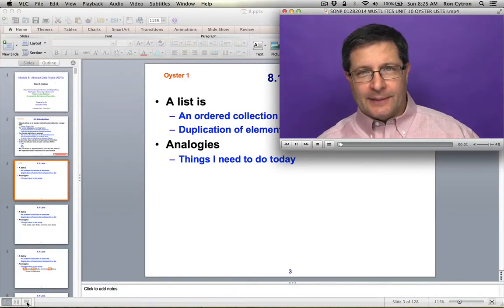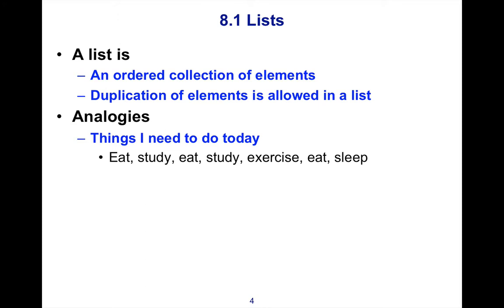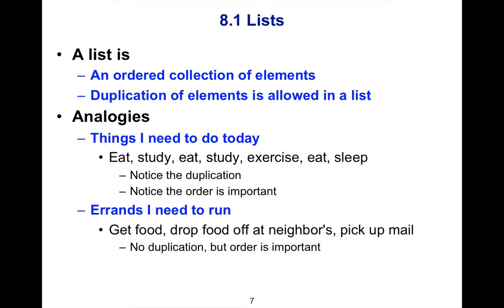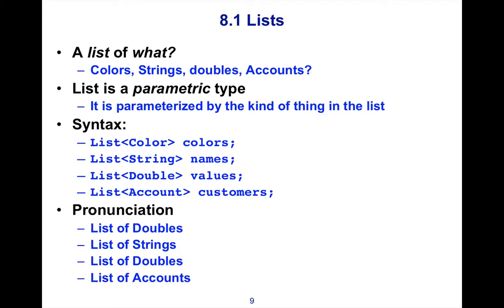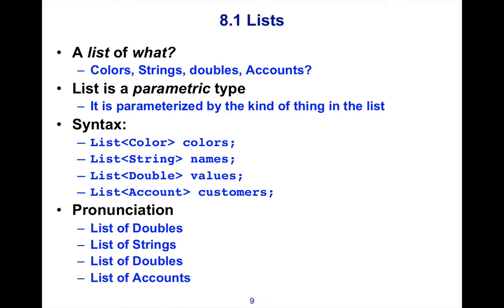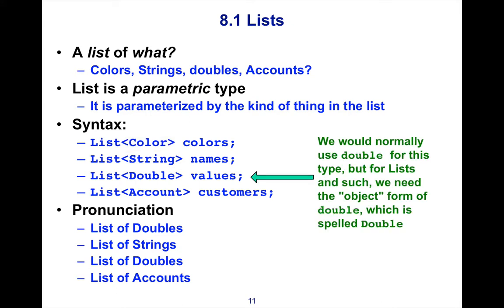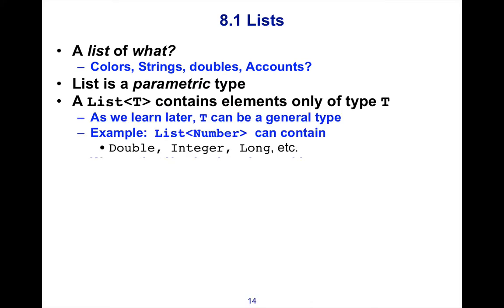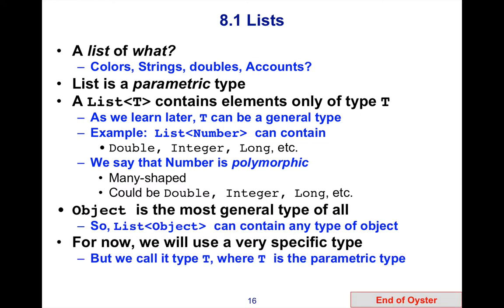8 20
2